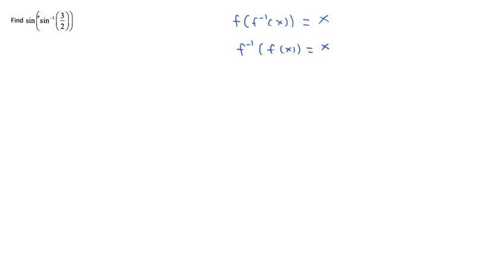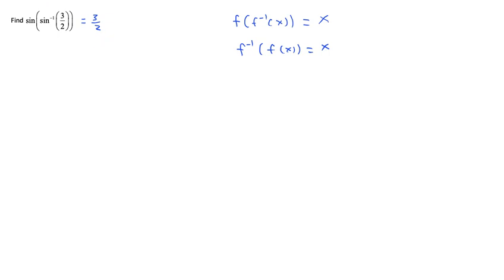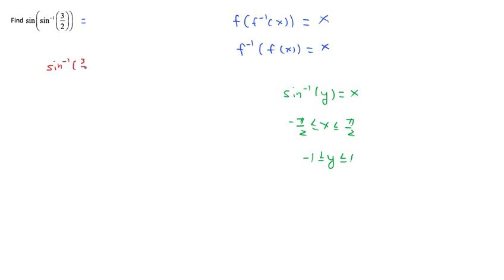127 6 3 5